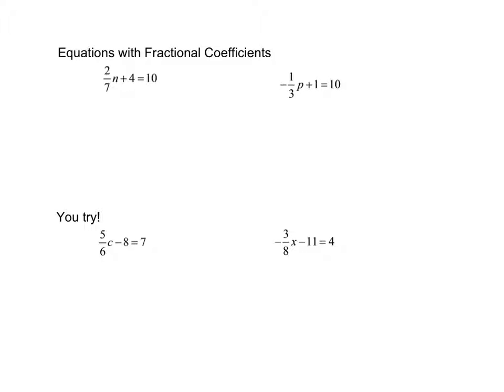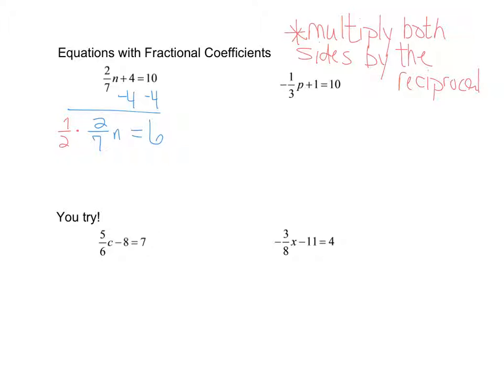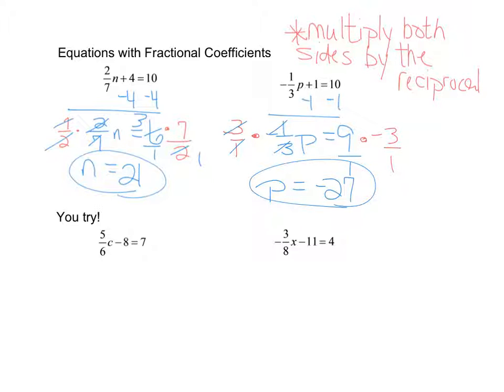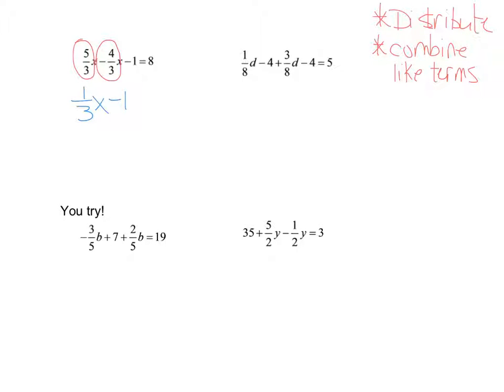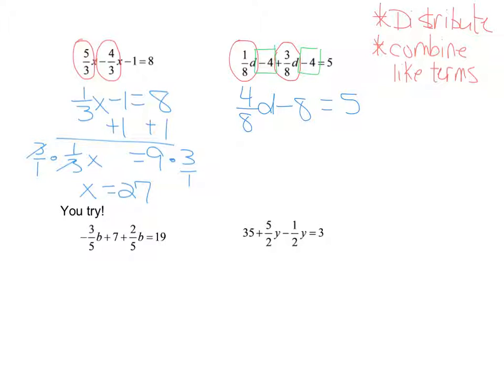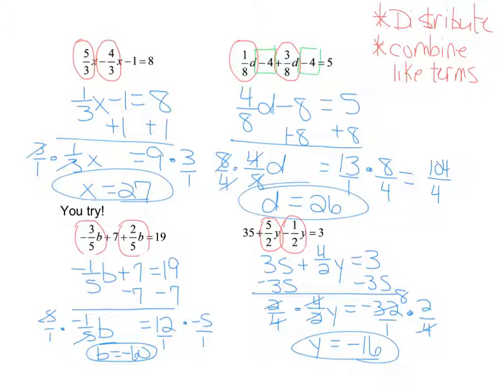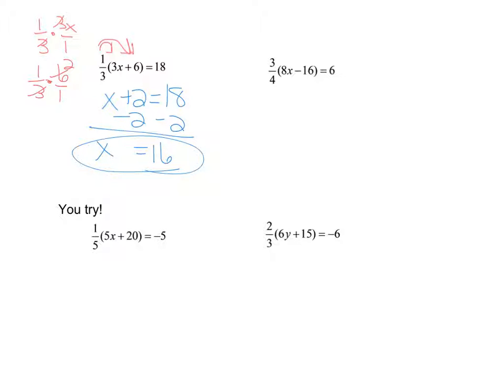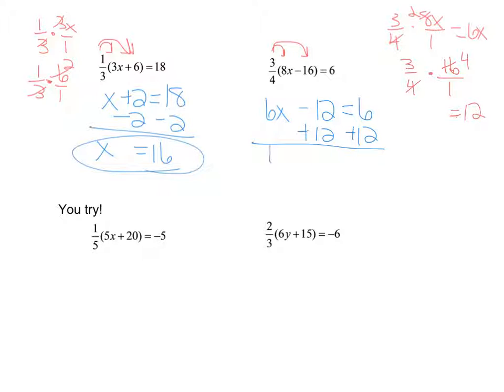Equations with Rational Coefficients